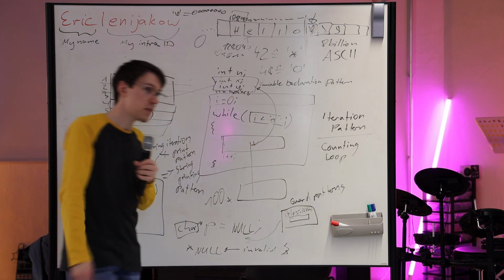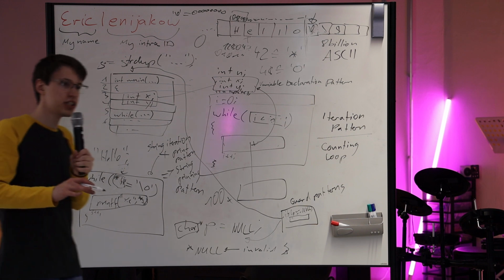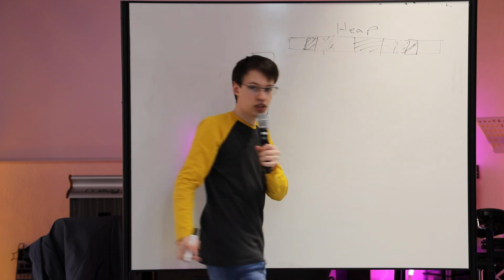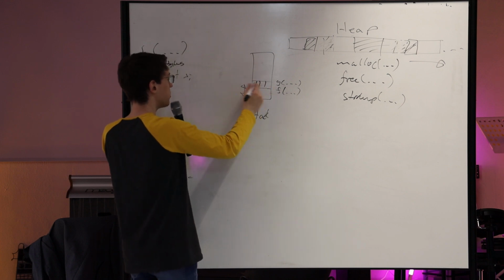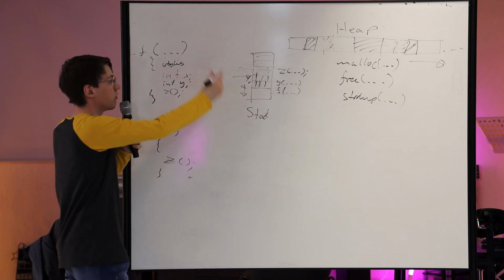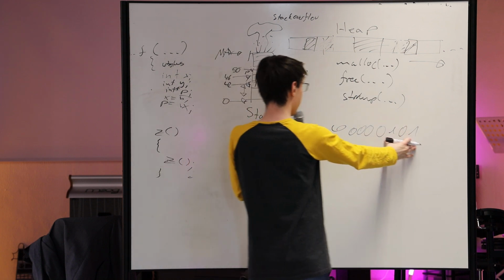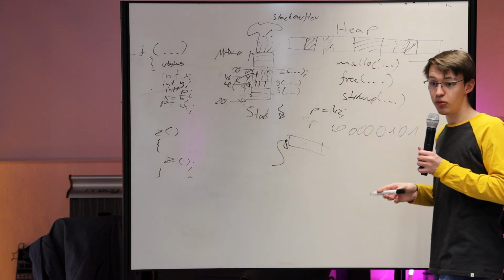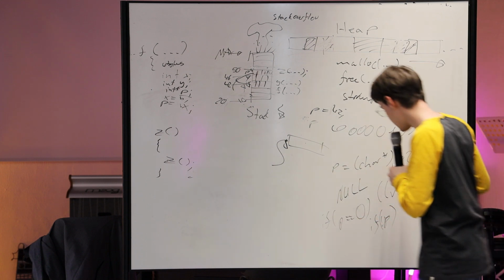C Programming Fundamentals - Part 3